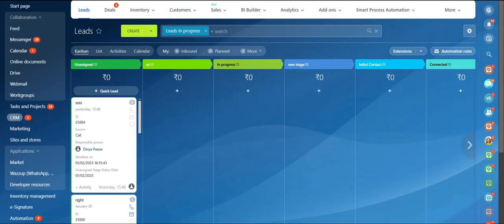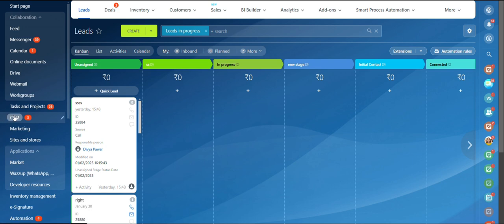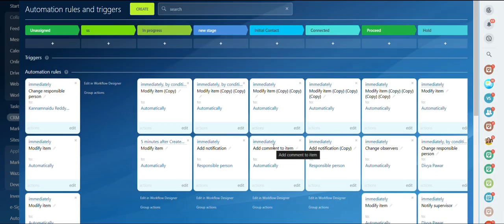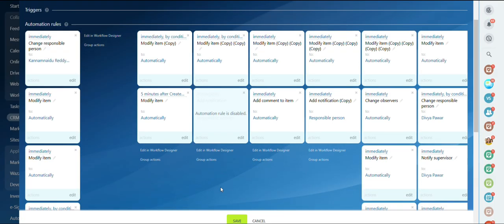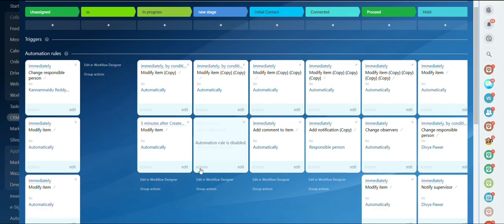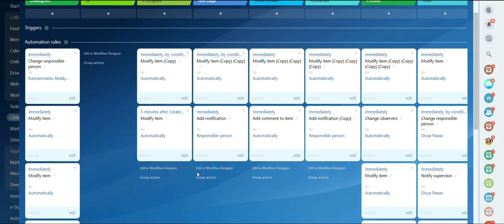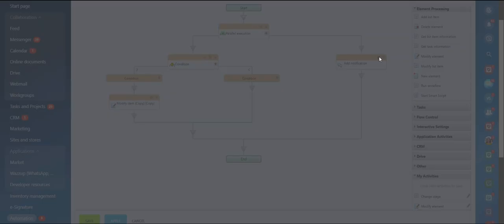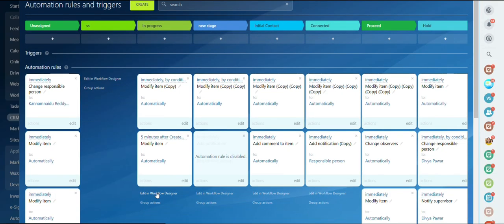How to Enable & Disable Automation Rules in Bitrix24 | Step-by-Step Guide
In this video, we’ll walk you through the process of enabling and disabling automation rules in Bitrix24. Whether you're new to automation or looking to make adjustments to your workflows, this step-by-step guide will help you get things done quickly and efficiently. Learn how to configure automation rules and optimize your processes in Bitrix24 for better productivity.